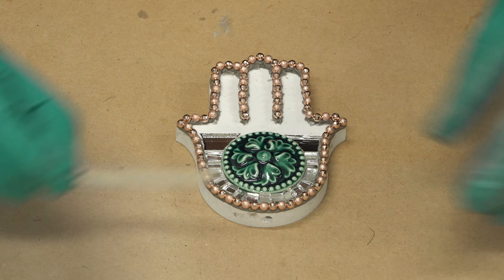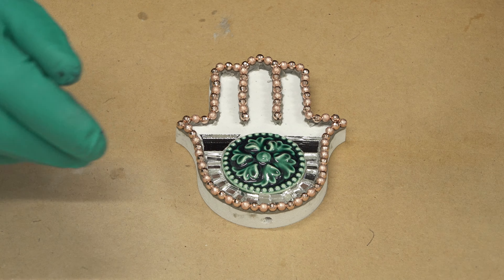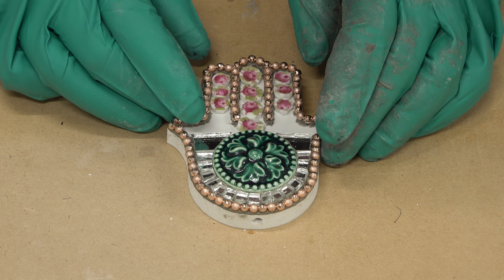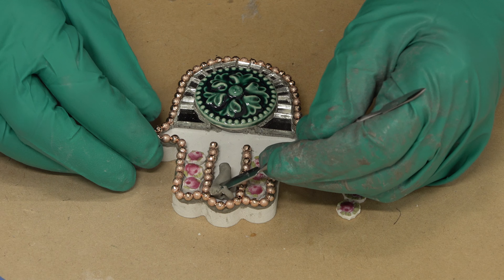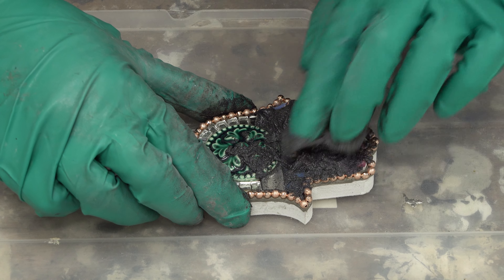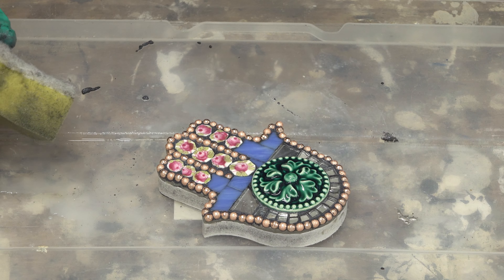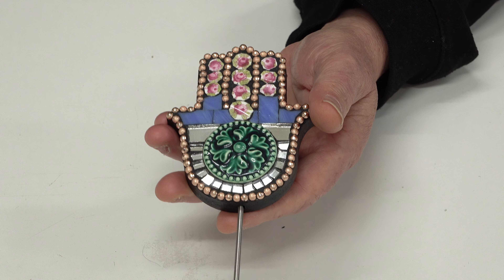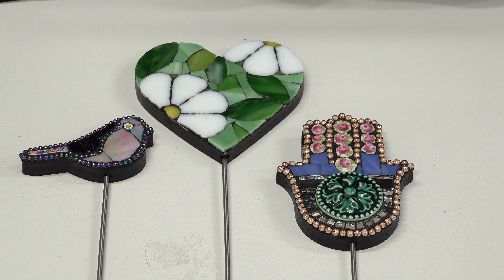Garden Stake 3 - Hamsa Hand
The third and final video creating a PVC garden stake for a pot plant or for outside in the garden. They come in different sizes and shapes and would be great to sell at markets, retail stores or to give as a gift. Simple but so beautiful.

PVC Garden Stakes, Ball Chain, Apoxie Sculpt, Litokol Epoxy Grout and Tools are sold through
***Ships throughout Australia and International***

Litokol Translucent Grout Ratios are the same as the Litokol black epoxy grout

I earn from qualifying purchases. (At no extra cost to you)